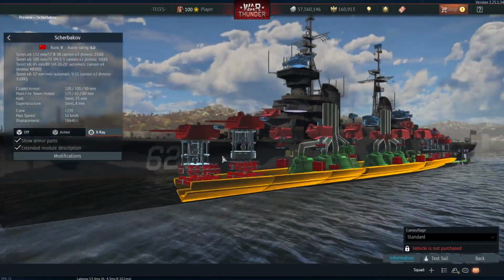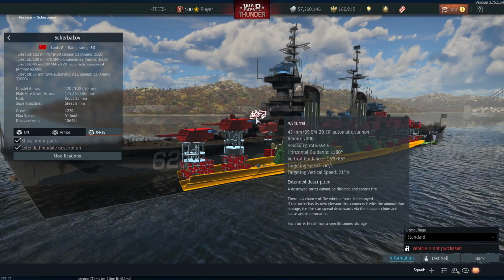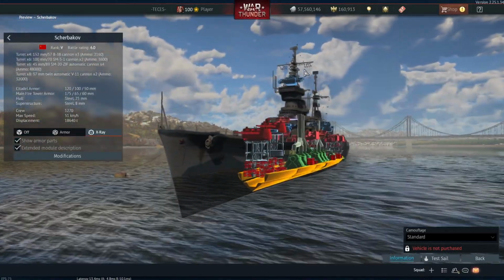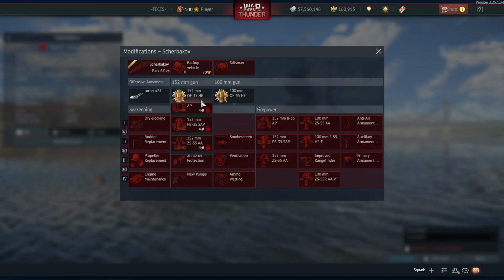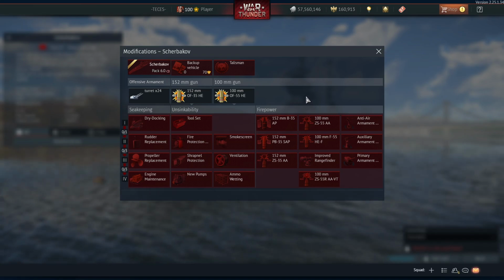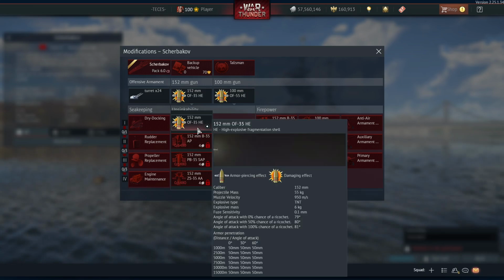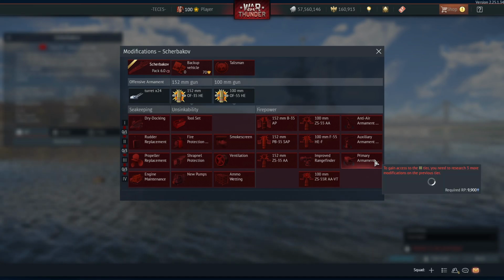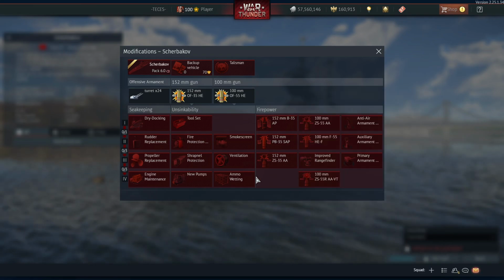Shcherbakov - IN GAME REVIEW - War Thunder